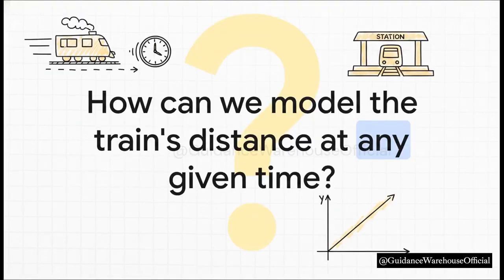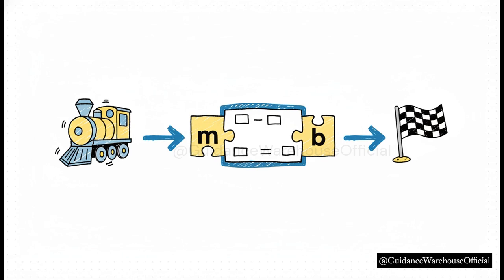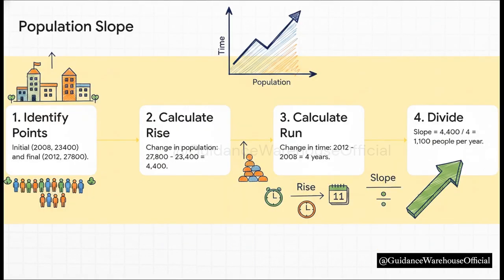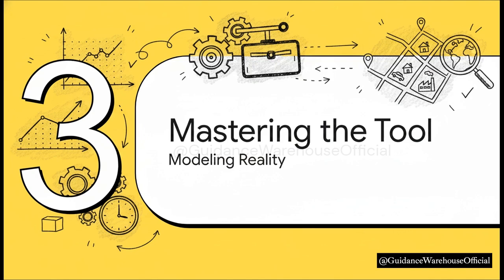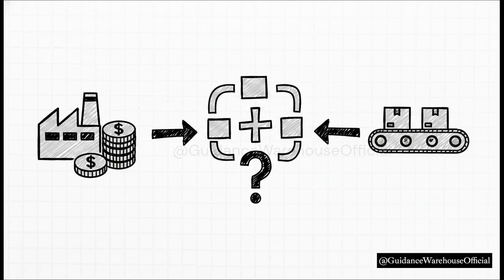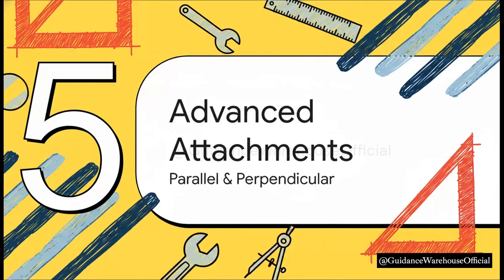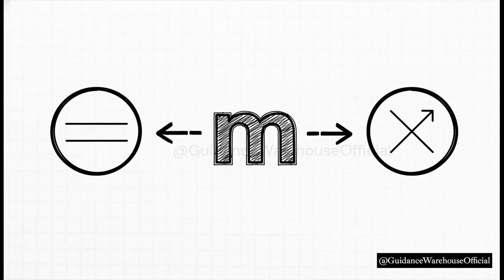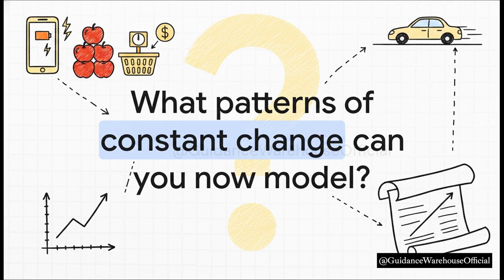Introduction to Linear Functions & Constant Rates of Change | Algebra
Welcome to this comprehensive algebra tutorial introducing Linear Functions! In this video, we explore the foundations of linear relationships, constant rates of change, and how they are used to model real-world scenarios
Here is what we cover in this lesson:
Understanding Linear Functions: Learn the core definition of linear functions and review how they assign every element in the domain to exactly one element in the range
Constant Rate of Change: Discover how a constant rate of change works using real-world examples, such as calculating the incredible growth cycle of bamboo plants
Real-World Modeling: Get an introduction to how linear functions can be used to mathematically model everyday applications, such as plant growth over time
Looking Ahead: A brief overview of what to expect when graphing linear functions, building mathematical models, and fitting linear models to data